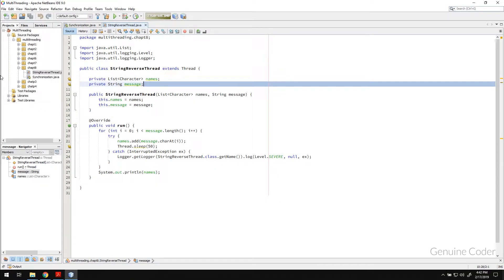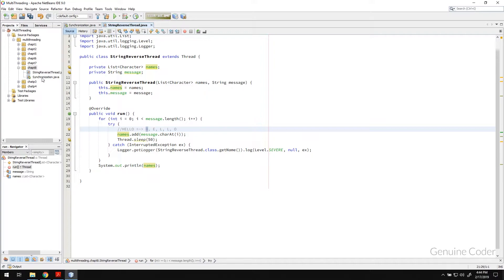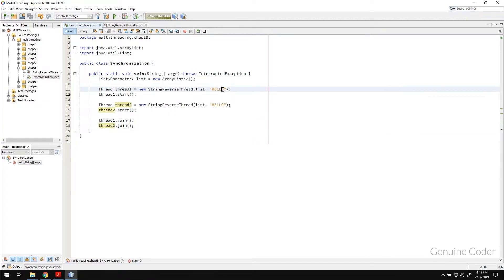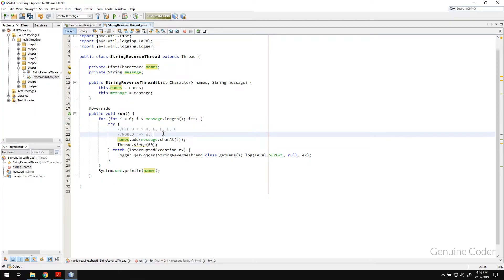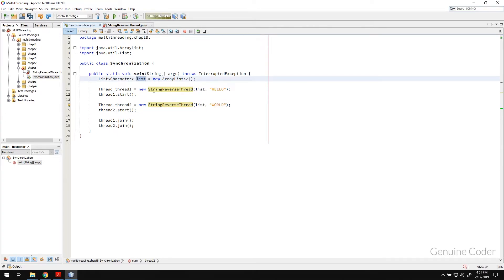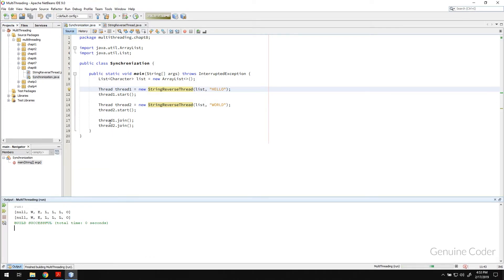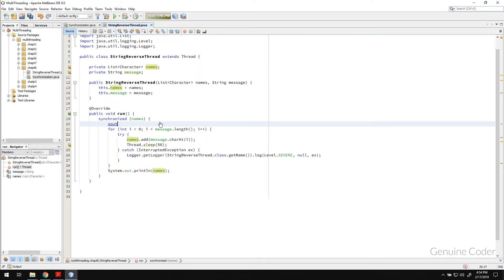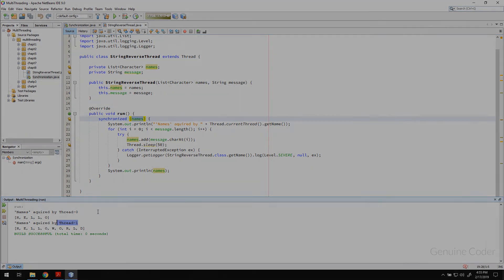Java Multithreading Tutorial for Beginners #8: Thread Synchronization - Why and How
In this chapter, we will learn about thread synchronization. When we work on parallel execution, we will soon come to a point where data becomes inconsistent because of simultaneous access of shared resources from multiple threads.

In this video, we will see a real example of synchronization issue and will fix it using synchronization with "synchronized" keyword.